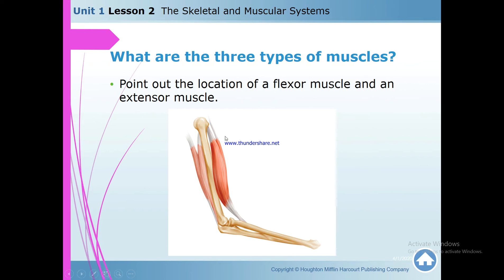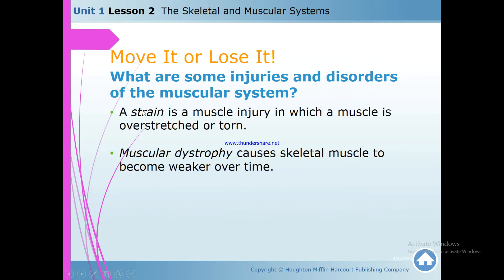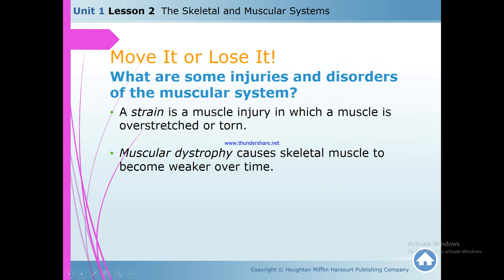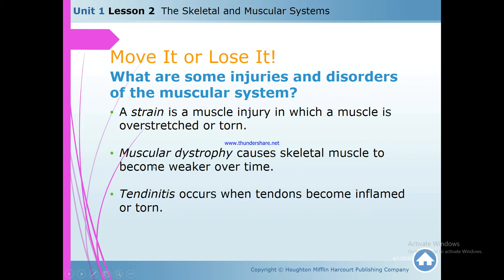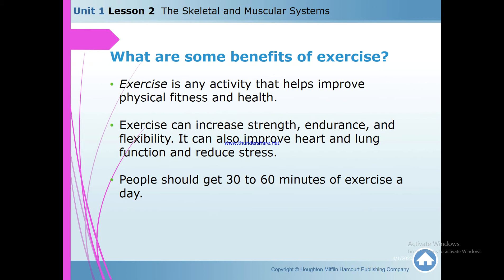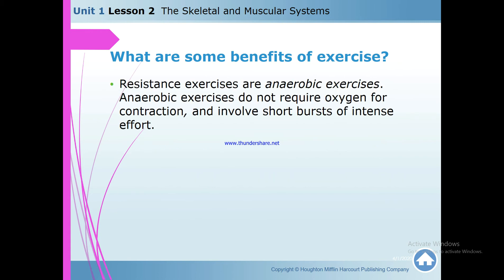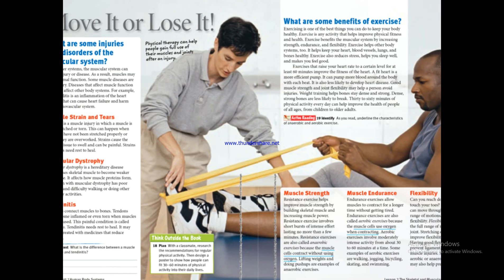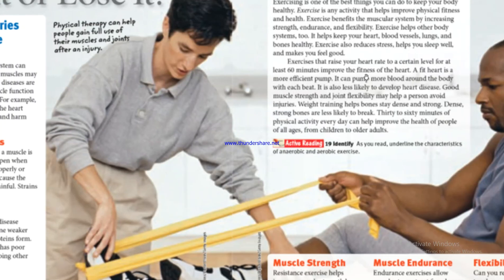The skeletal and muscular system p 2